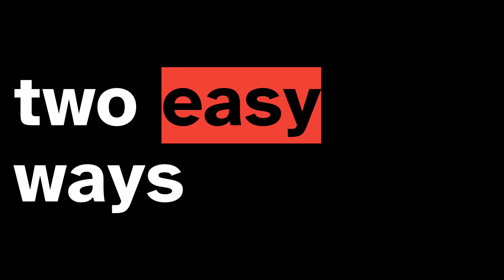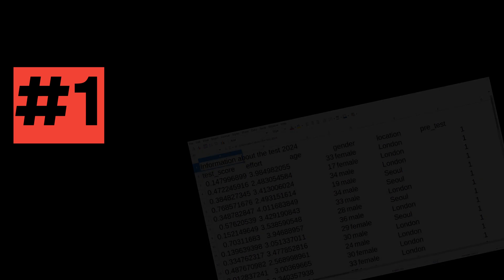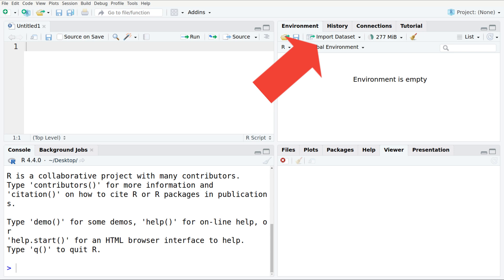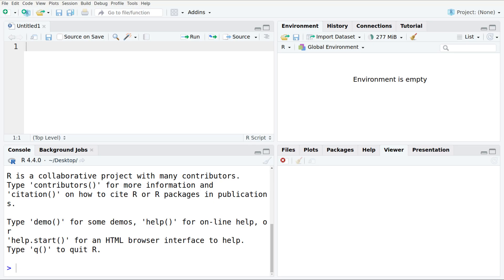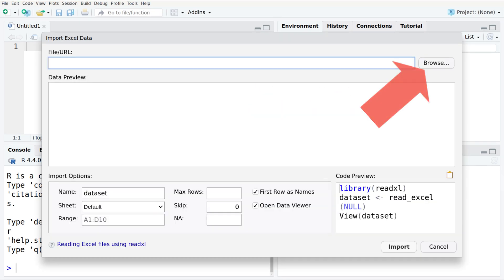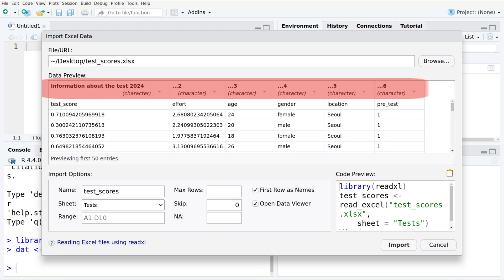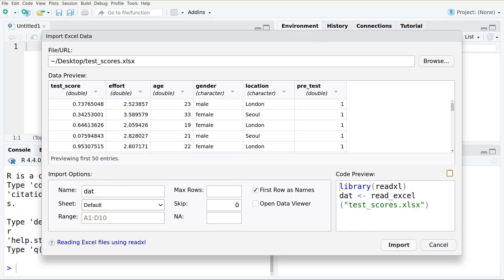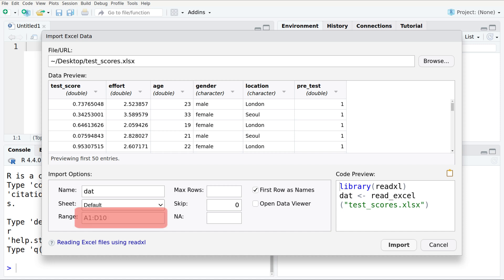Import from Excel into Rstudio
This video shows how easy it is to get data from Excel into Rstudio. We can export from Excel (or any other spreadsheet) to CVS, and import this in Rstudio. We can also import Excel documents directly from Rstudio (or R more generally), using the readxl package. Often it's as easy as selecting the spreadsheet and clicking OK, but the package offers more flexibility, such as picking a specific sheet or a specific range of cells.

0:00 Introduction
0:09 Export CSV
0:24 Import